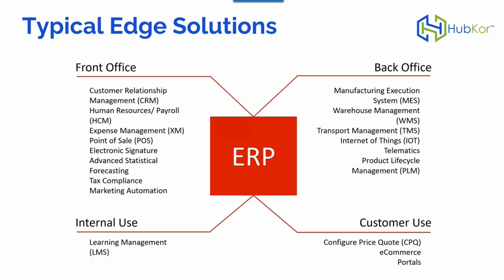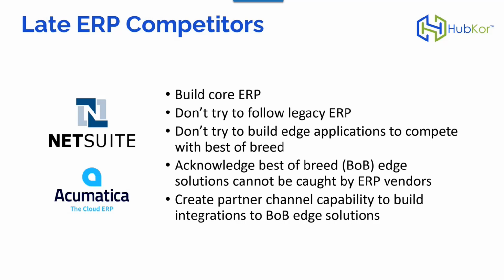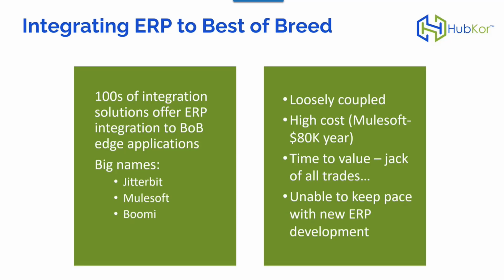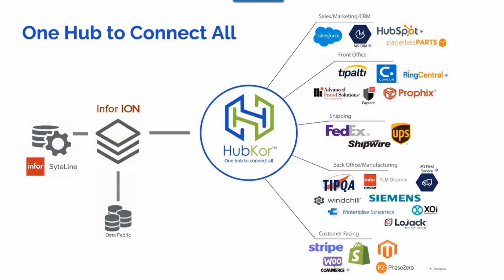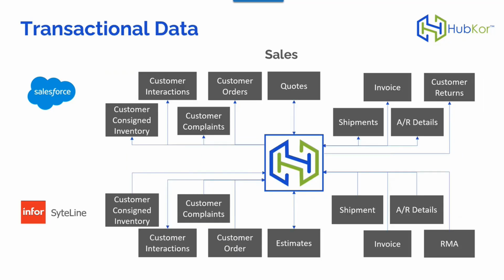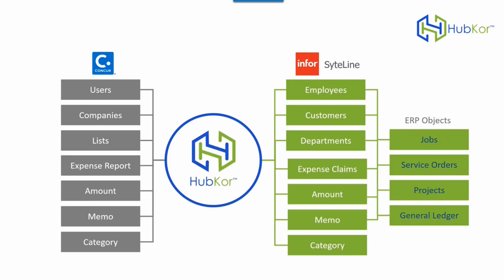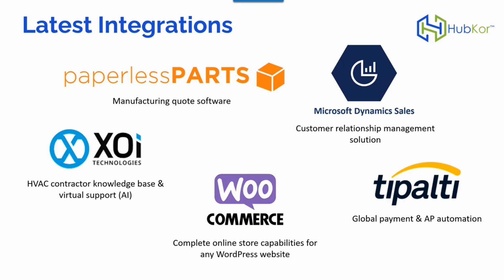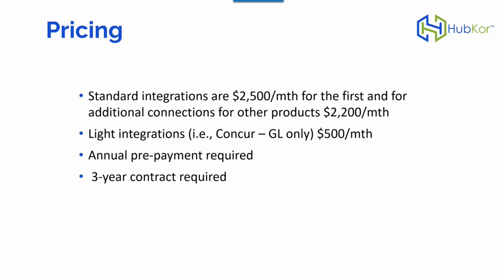HubKor SUN Membership Overview 042023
By providing customized third-party integration with SyteLine ERP for a combined 100+ years, HubKor™ and our team enable your business to focus on what’s most important.

Our cloud-based integration embraces your business requirements and customization needs along with our in-depth knowledge of SyteLine to deliver seamless solutions for your organization. Only through this specialized understanding can we consistently deliver the lowest total cost of ownership (TCO), enabling you to improve service levels, grow your business, and satisfy your customers better.

HubKor utilizes Infor® ION to deeply integrate your third-party software applications, such as Salesforce, Shopify, Magento, Microsoft Dynamics, Paperless Parts, BigCommerce, WooCommerce, Hubspot, Adobe Sign, Concur, Siemens (formerly CamStar MES), Tipalti, PhaseZero, XOi, RingCentral, Infor PLM Discrete MT, and many others with SyteLine ERP.